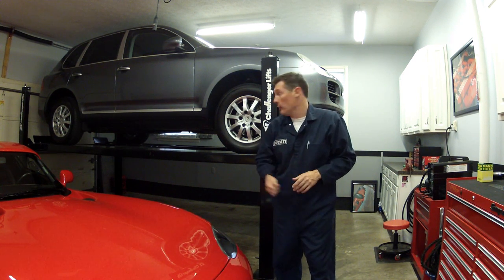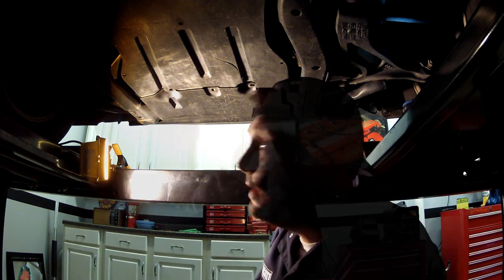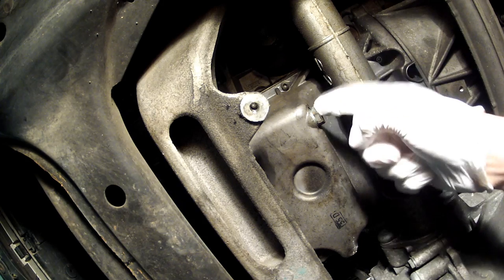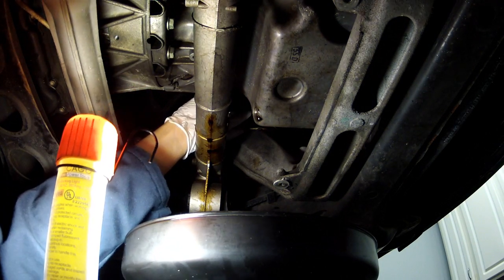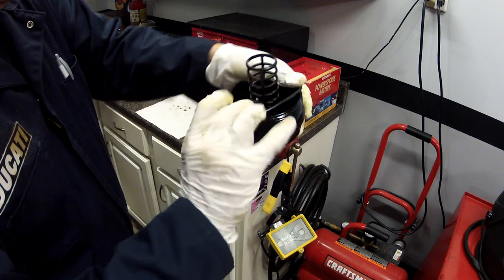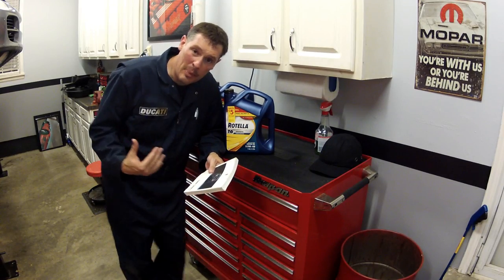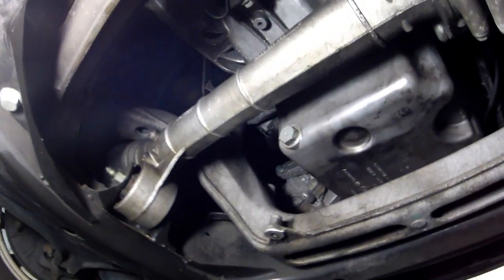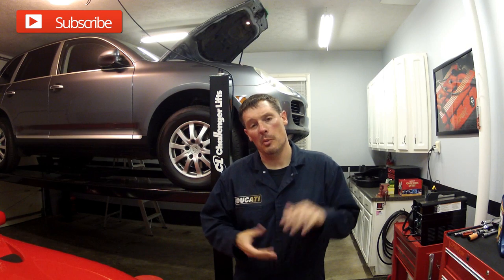How To Change Oil / Filter - Porsche Cayenne 3.2 Liter V6 - With Outtakes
DIY oil change video for 2004 + Porsche Cayenne owners.  Dealer charges almost 300, so save yourself a couple hundred bucks and take care of it yourself.